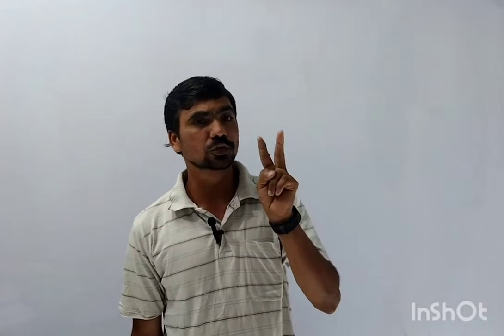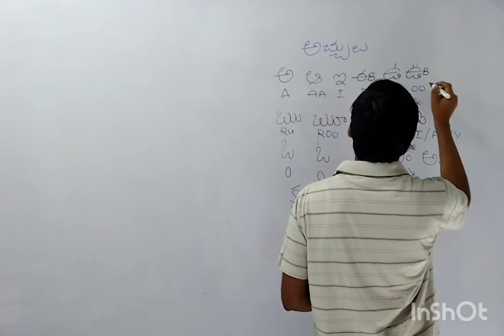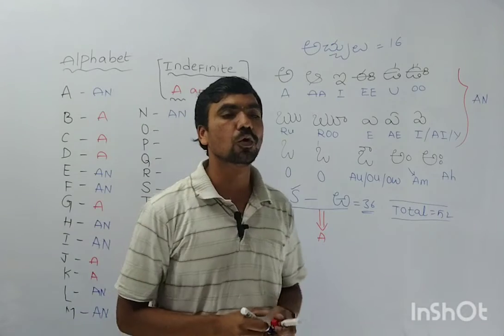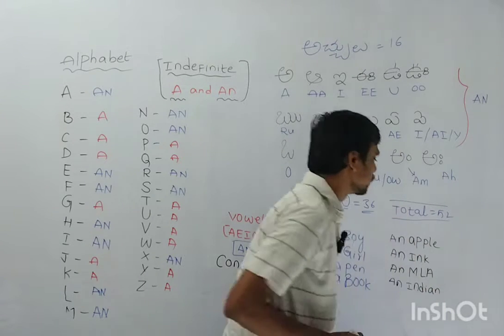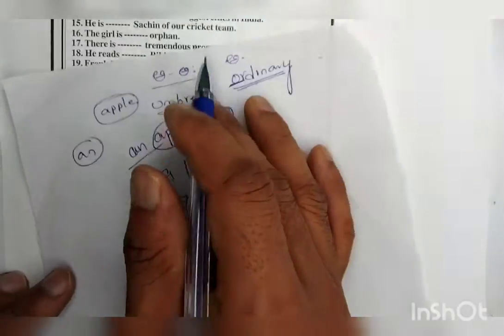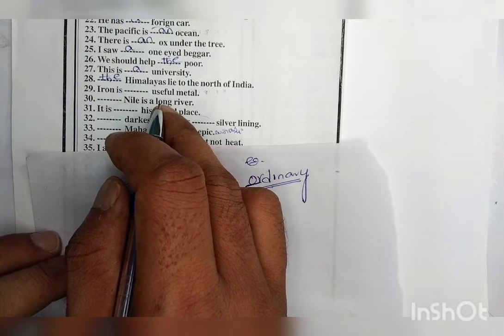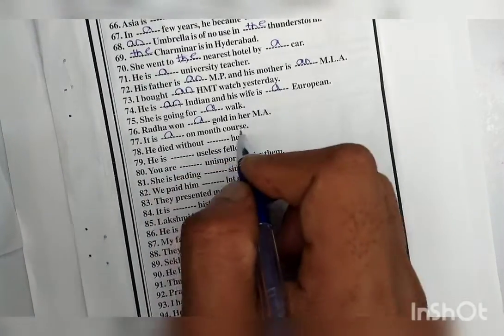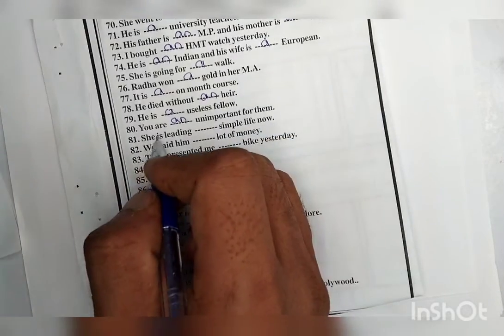CompleteArticleExplanation(A, An/The) for all UPSC GROUP-1 GROUP-2 GROUP-3 GROUP-4 SI&PC 🌍👍